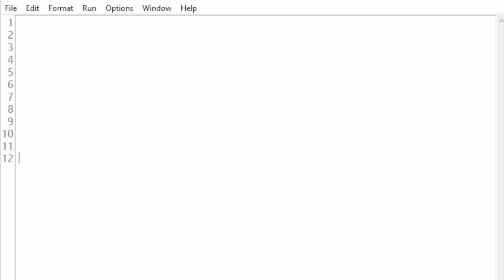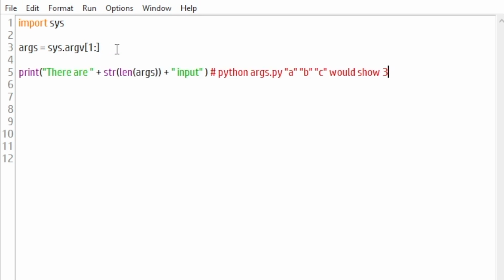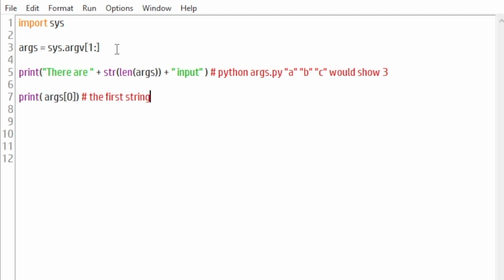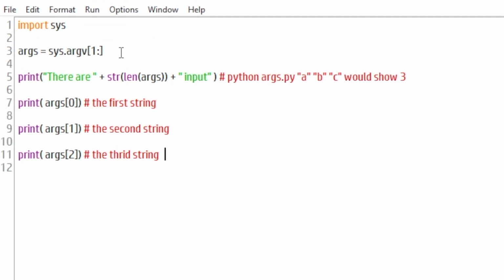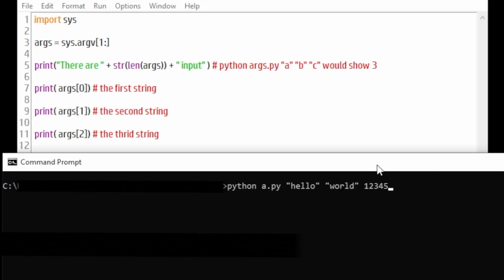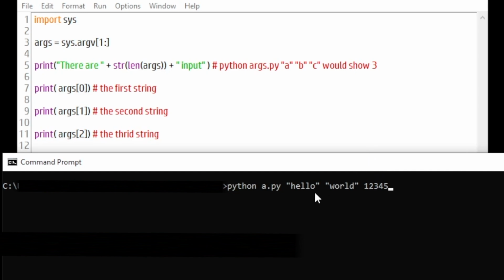Python using ARGS - Multiple Arguments